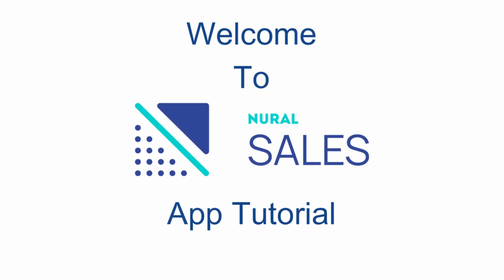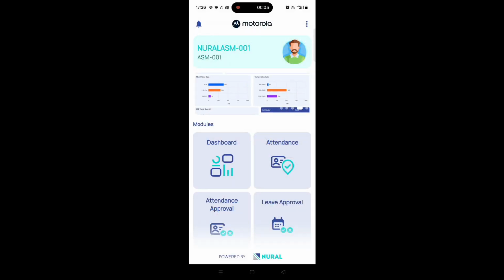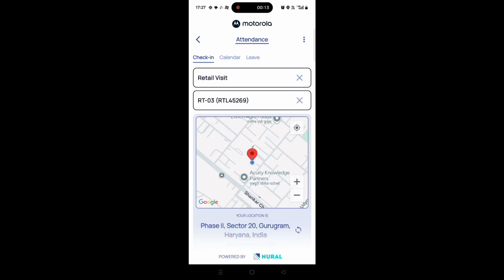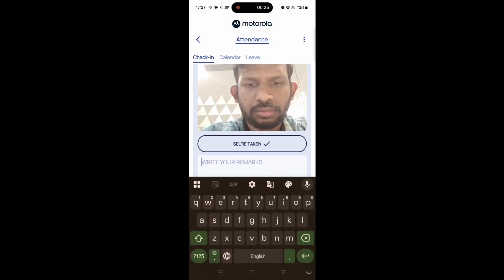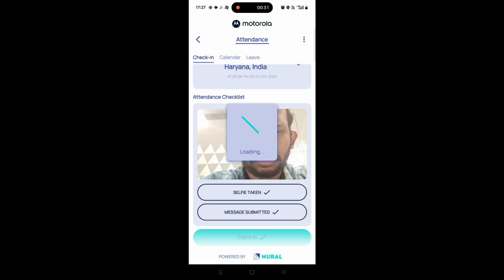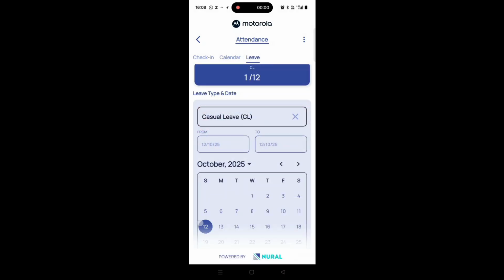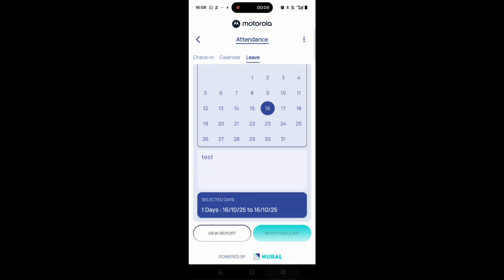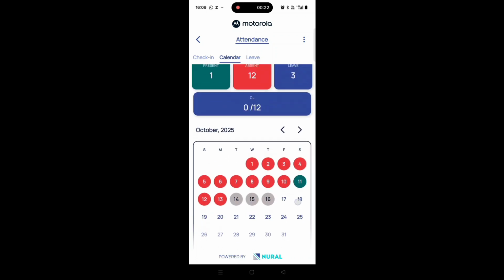Nural Sales: TSI Attendance and Leave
Empower your Territory Sales In-charge (TSI) with a clear, step-by-step walkthrough of the Attendance & Leave module. In this video, we cover everything from daily check-in/out to leave application and approvals—so your field team stays compliant, and managers get clean, actionable data.

How to Check-In / Check-Out with GPS and selfie (where enabled)
Marking On-Duty / Field Visit / WFH and handling missed punch corrections
Applying Leave (Casual, Sick, Earned, Comp-Off), attaching proofs & viewing balances
Approval workflow for ASM/RSM/HR and tracking application status
Regularization of attendance & exception handling (low GPS, offline mode, network loss)
Viewing Holiday Calendar, Shift rules, and Weekly Off